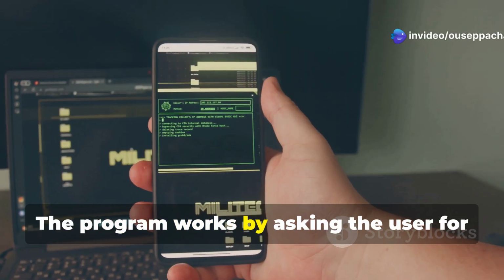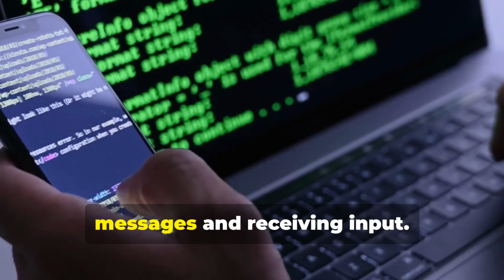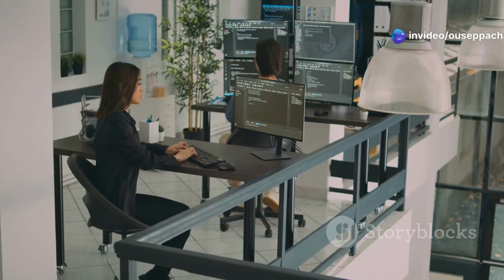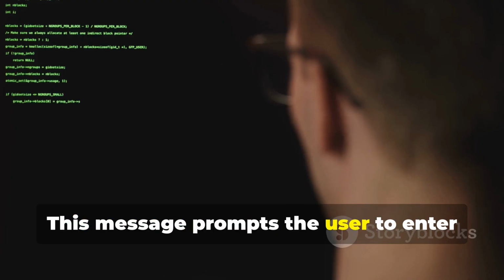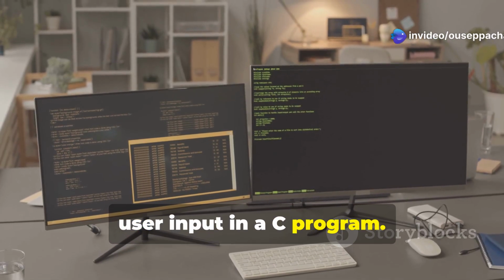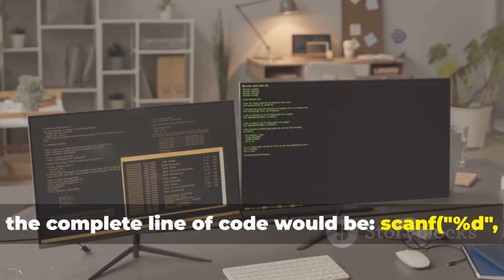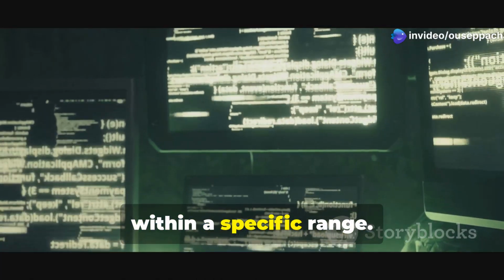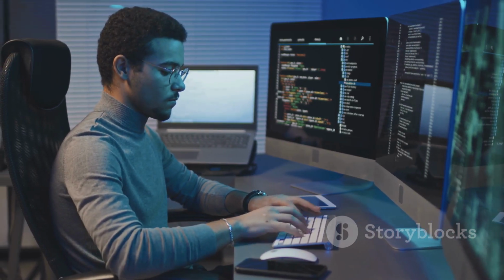Best Gaming Phone | C Programming | Micro Project | Code on Description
Code of Best Budget Phone under 30000.Simple Micro Project